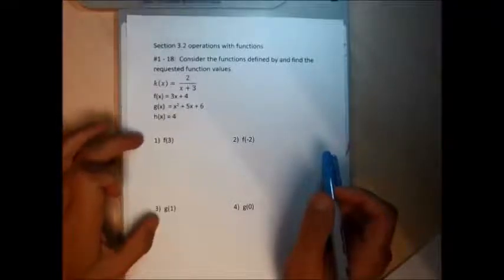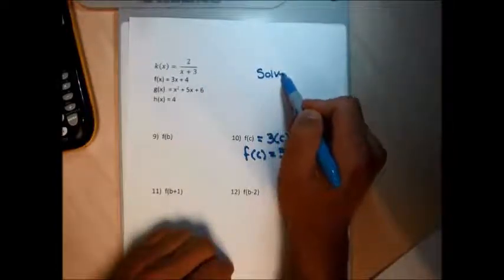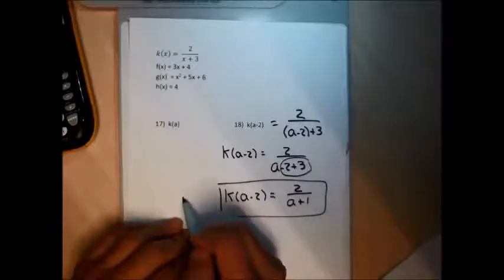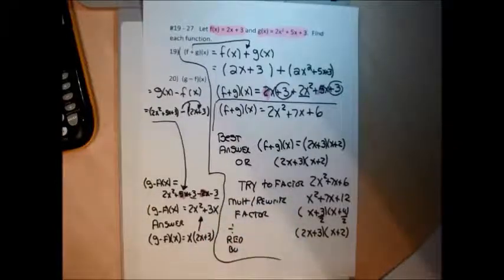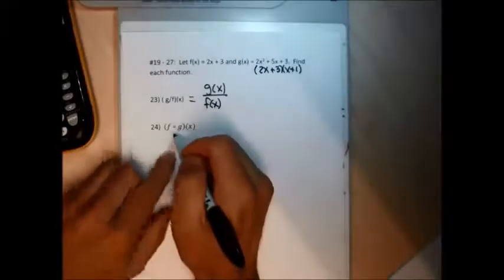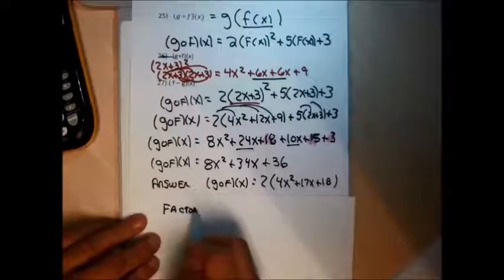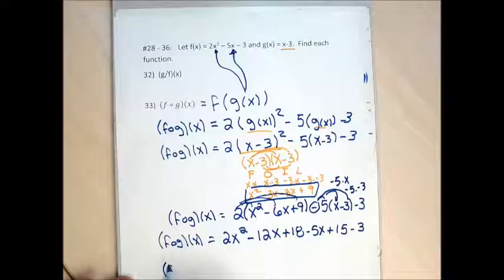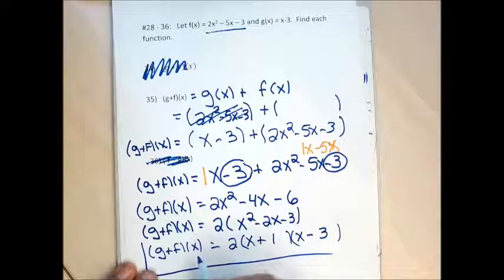Section 3.2 part 1 of 2